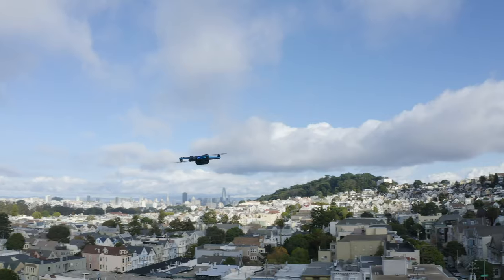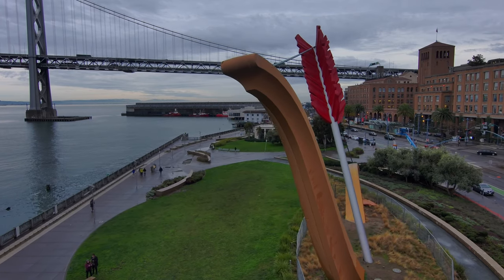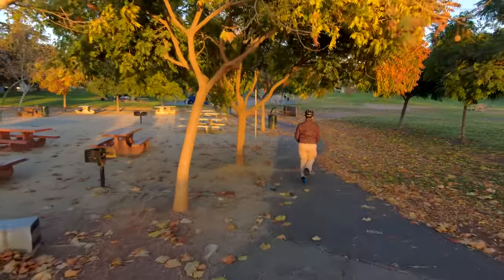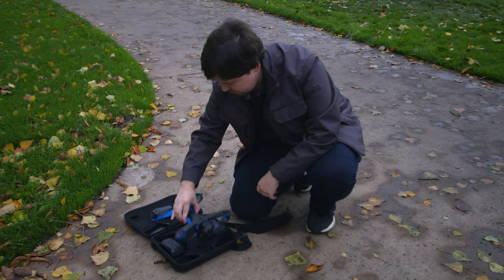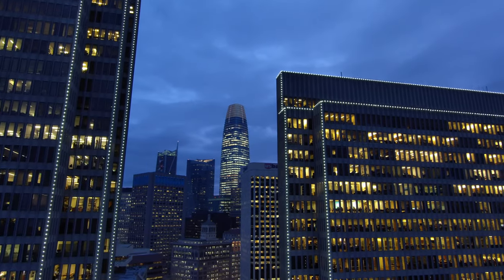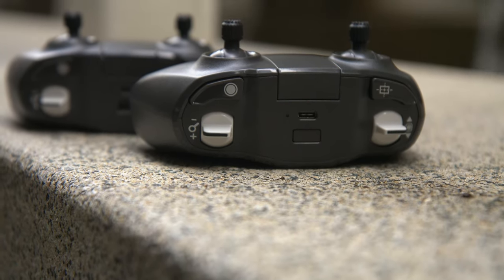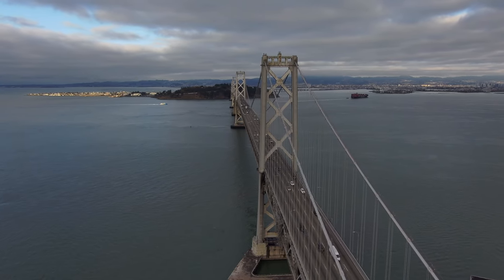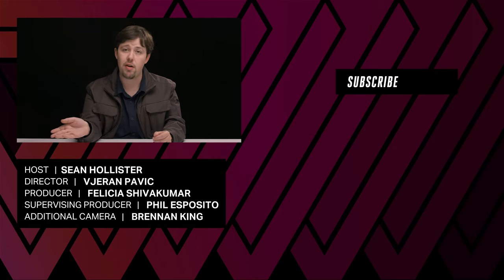Skydio 2 the future is here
The Skydio 2 sets a new bar for flying drone cameras – because it flies itself and it can automatically dodge obstacles even when you’re in control. This $999 drone is constantly mapping out the world around it with an array of cameras. But with its dizzying array of controllers and control schemes, who is it actually for? That’s what we set out to discover.